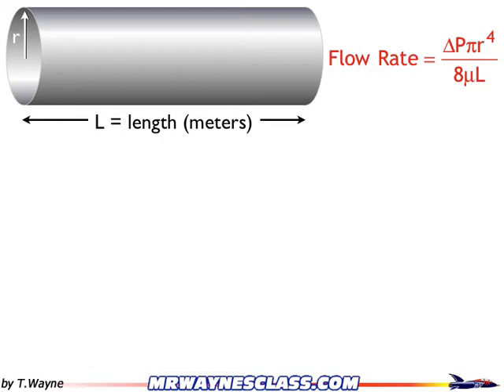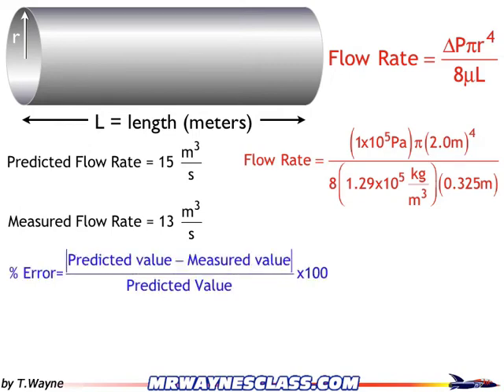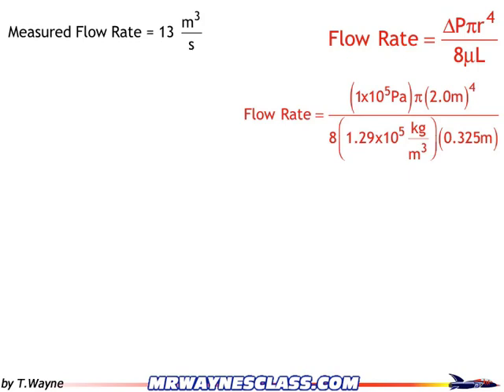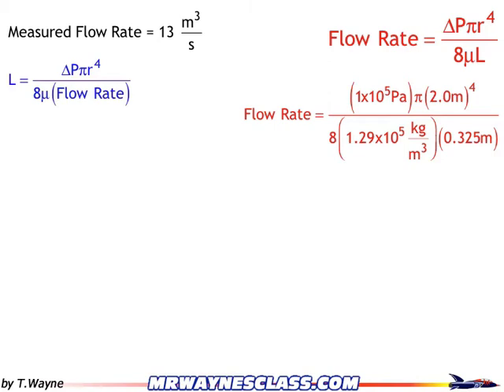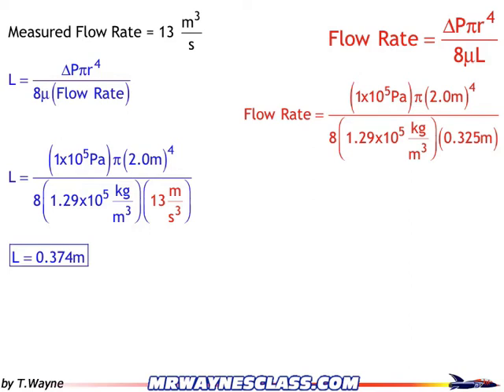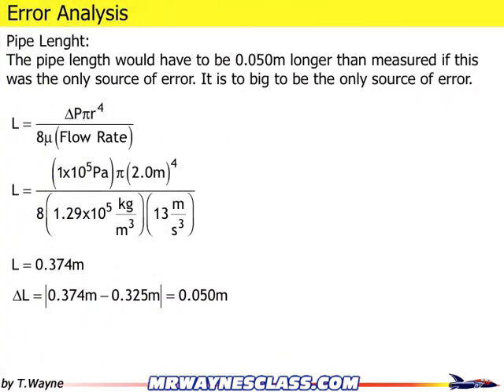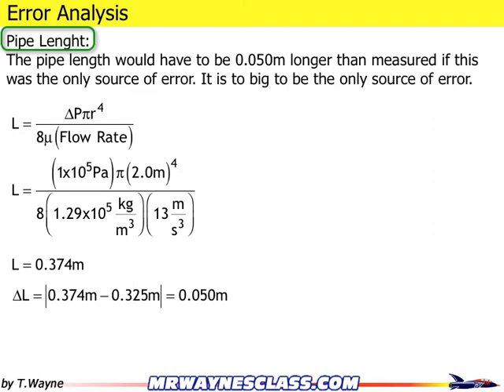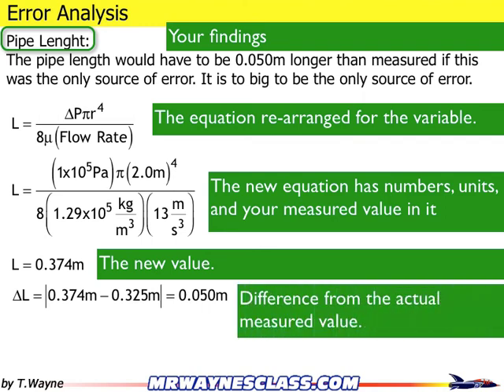Error Analysis Method 1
Brief description of how to do an error analysis when you are comparing a two values and trying to find/validate the source of the error.